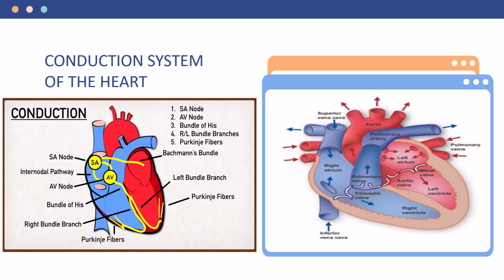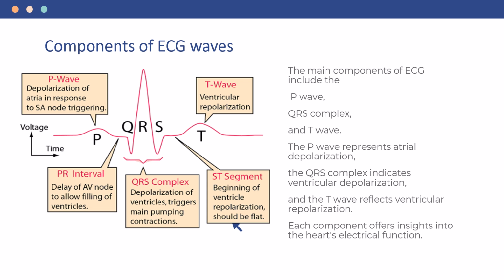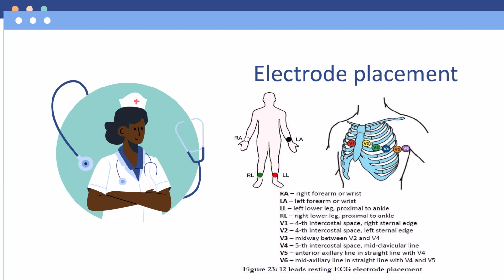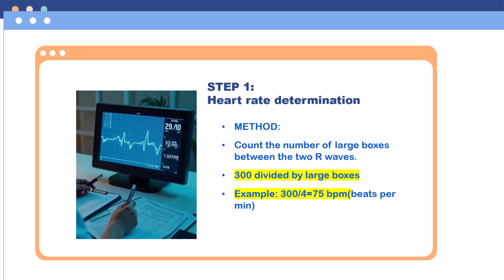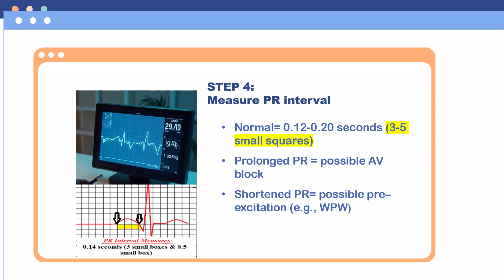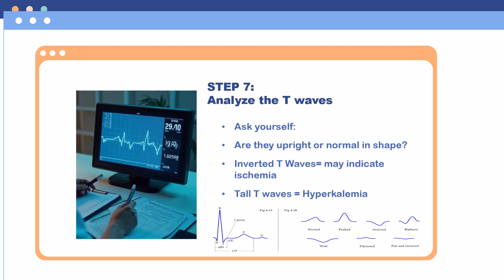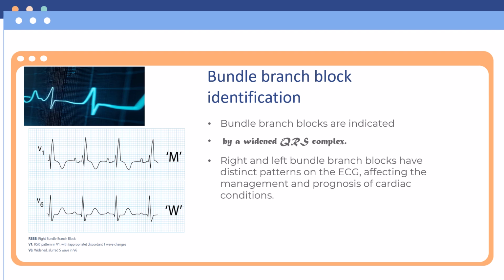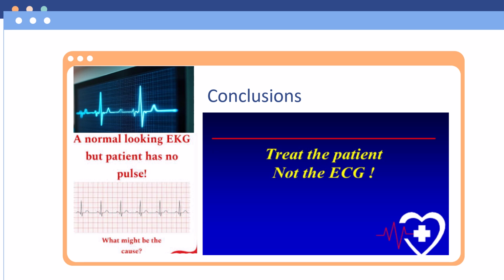Basic ECG Interpretation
Welcome to NursED Simplified! 👋👍
In this episode, we break down Basic ECG (Electrocardiogram) Interpretation in a way that’s simple, clear, and easy to remember — perfect for Nursing students and practicing Nurses
✅ What you’ll learn in this episode:

-What is an ECG and why is it important?

-Components of the ECG waveform (P wave, QRS complex, T wave)

-Understanding the ECG graph paper

-Step-by-step ECG interpretation (rate, rhythm, axis, intervals)

-Common normal and abnormal findings

-Quick tips for exams and clinical practice

📚 Whether you’re preparing for exams or brushing up for clinicals, this video gives you a strong foundation in ECG interpretation!